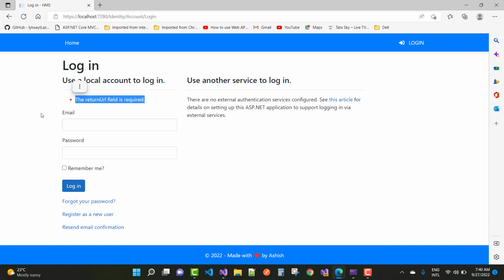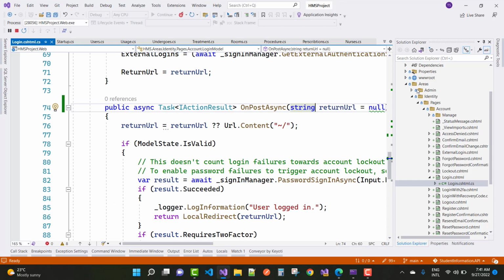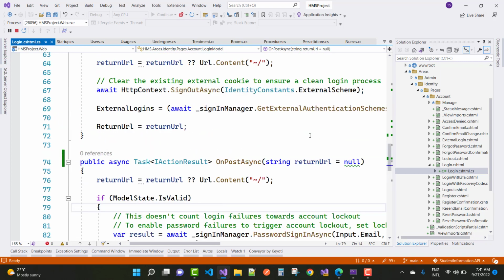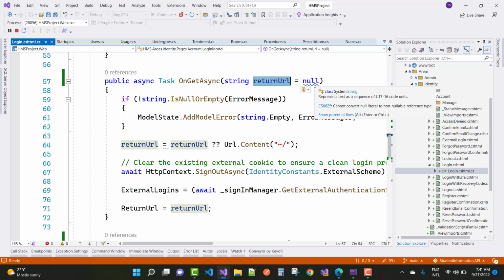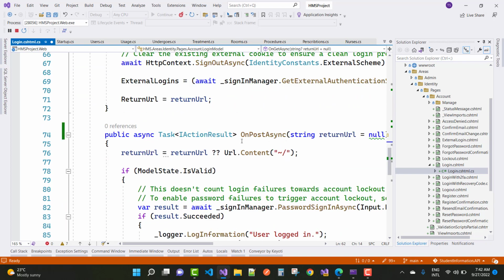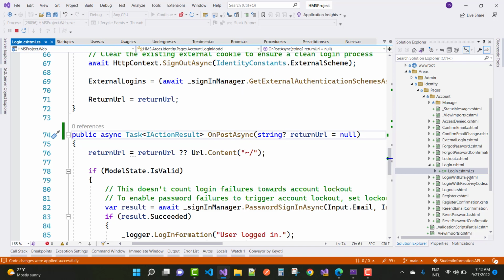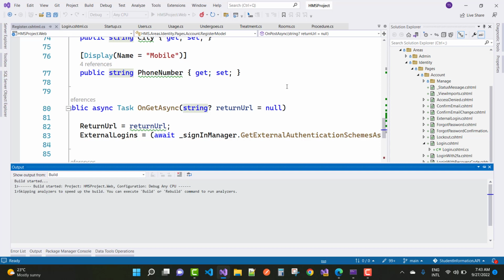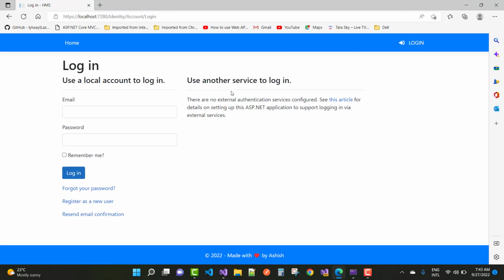Fix: The returnUrl field is required in Login | ASP.NET CORE Identity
Receive "The returnUrl field is required" validation error, this video contain the solution of the problem.